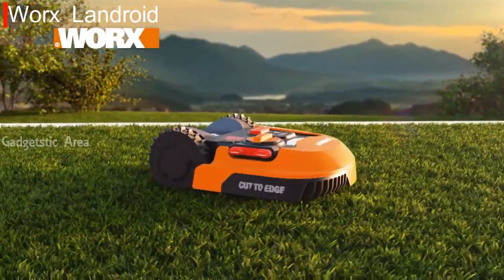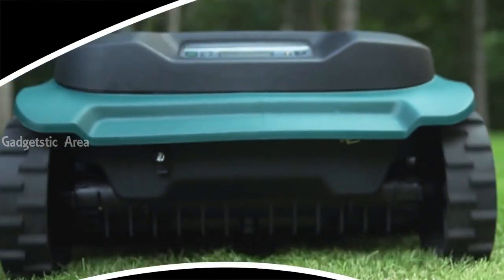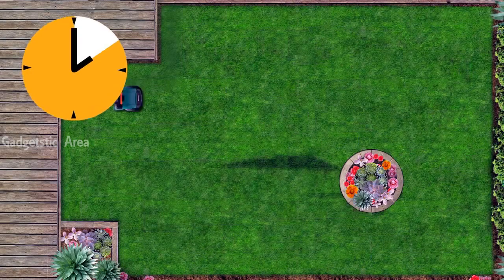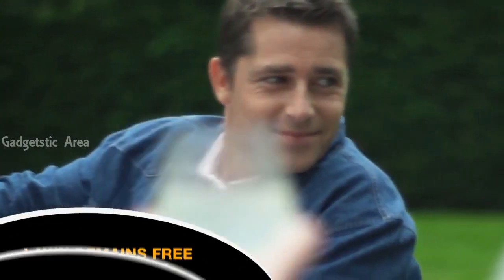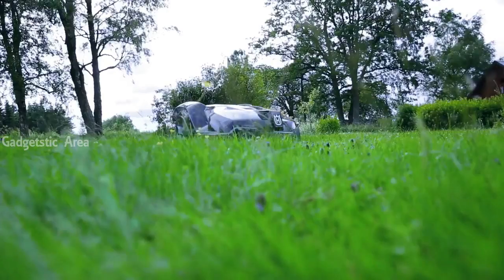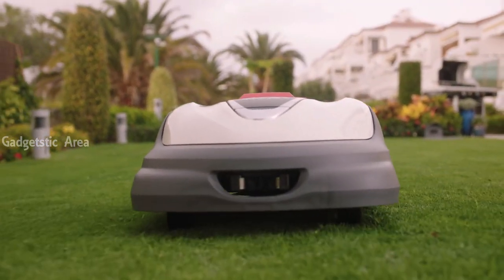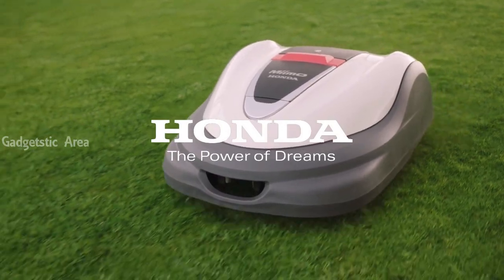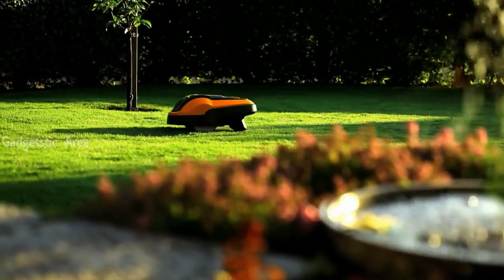Amazing 6 best robotic lawn mowers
1.  Worx  Landroid

2.  Robomow RS 630

3.  Husqvarna Automower

4.  Honda Miimo

5.  Flymo

6.  Raymo